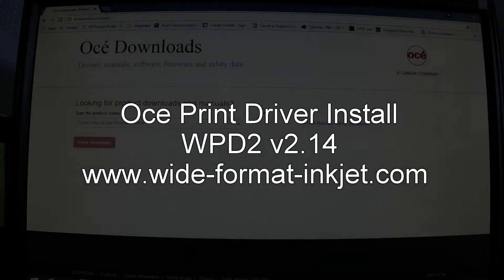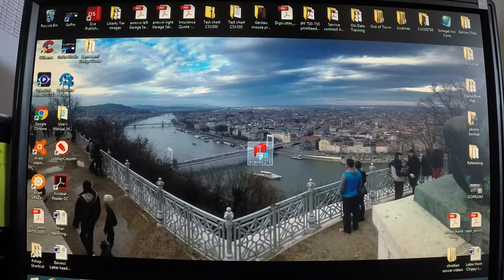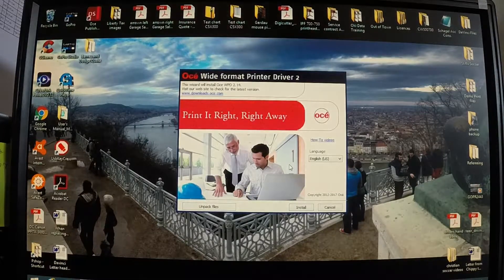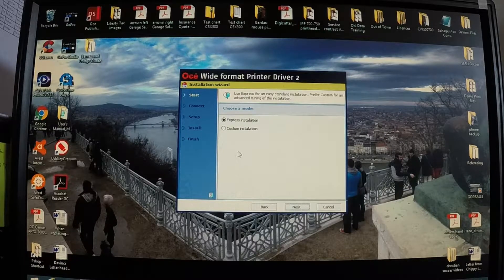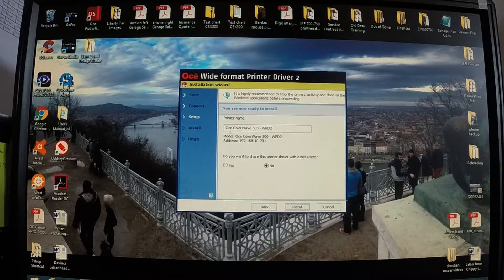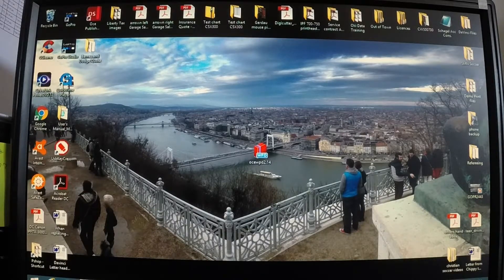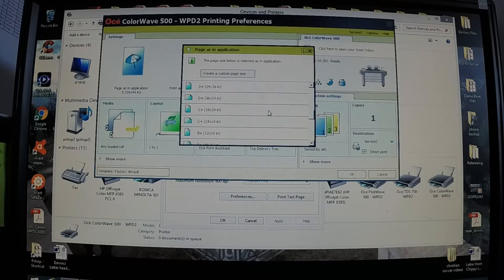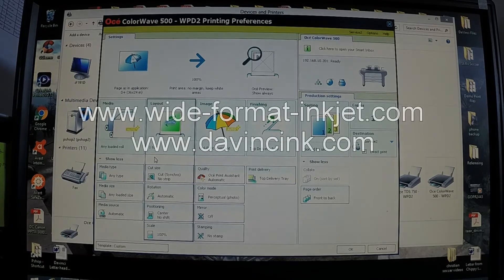Oce WPD2 driver install on CW500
How to install the driver on the Oce Colorwave 500